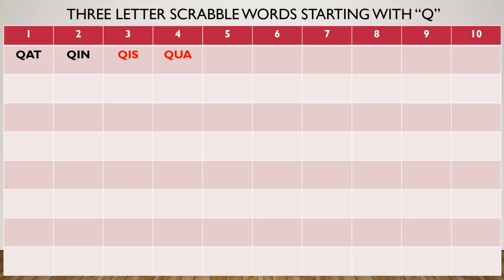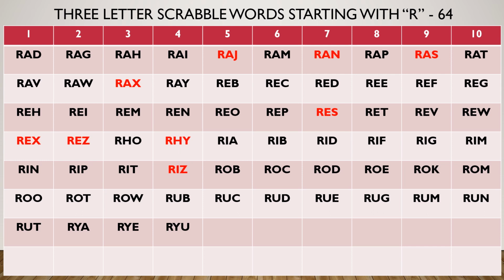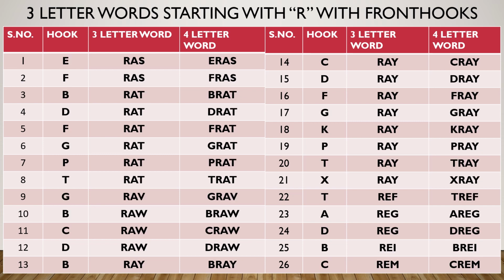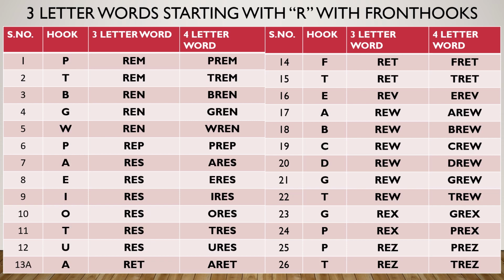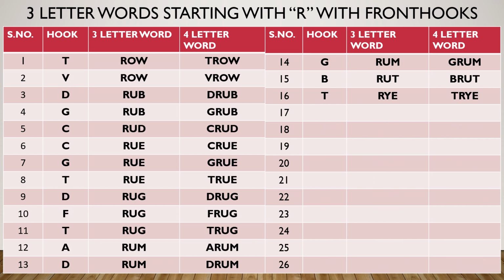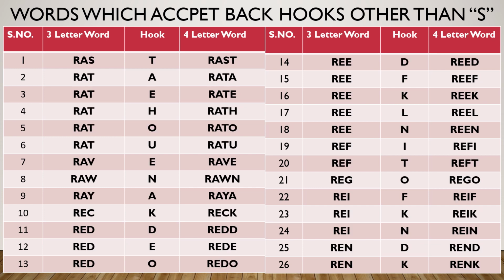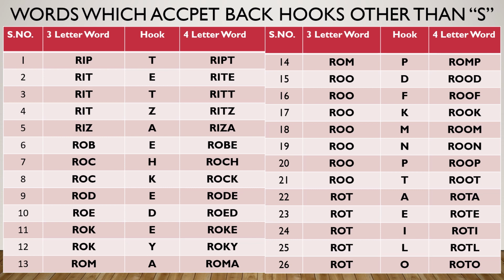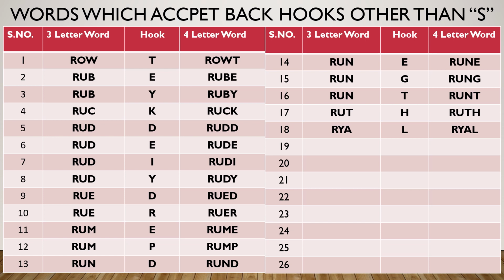Three Letter Words Starting with Q and R and their Hooks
This video shows all Three letter words starting with "Q" and "R" and their front and back hooks